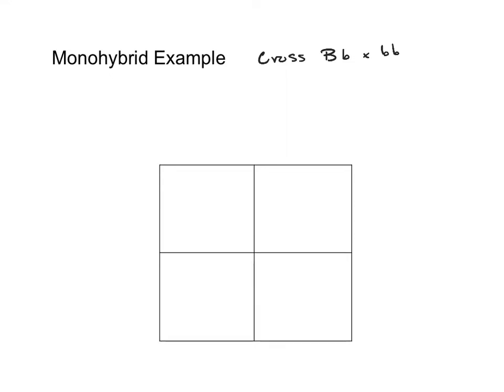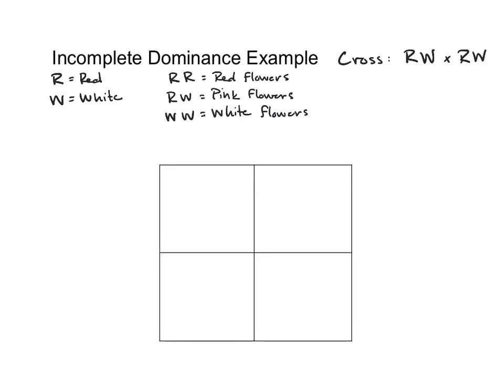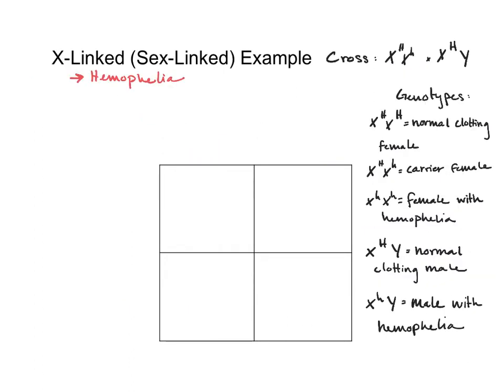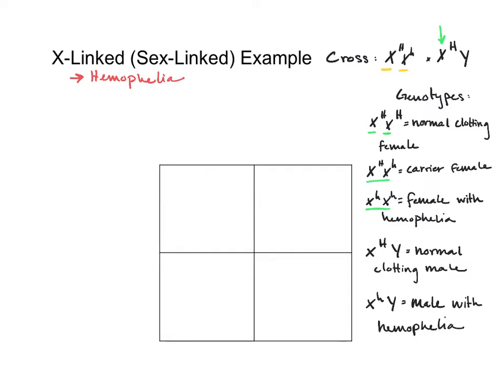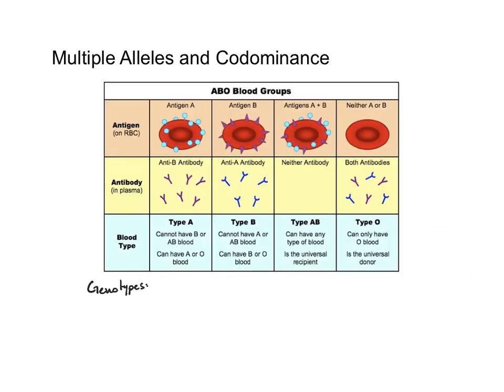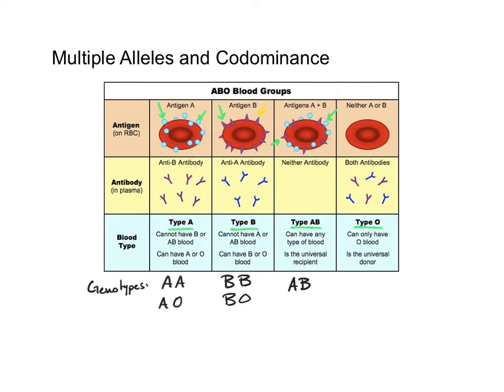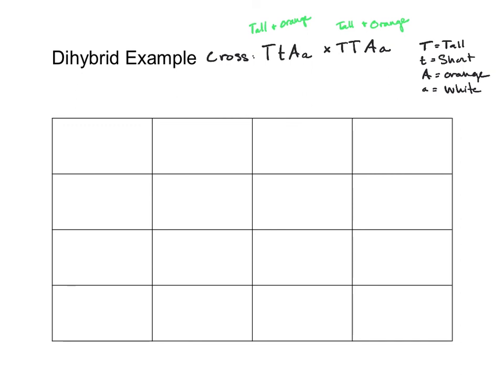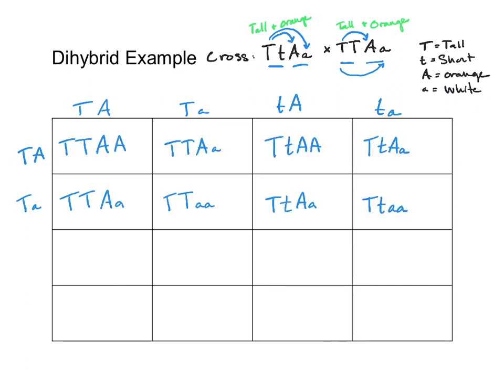Complex Punnett Square Examples